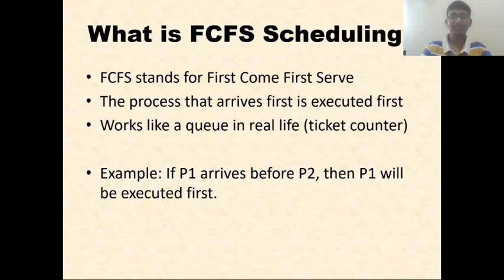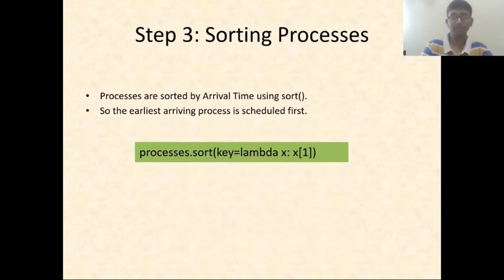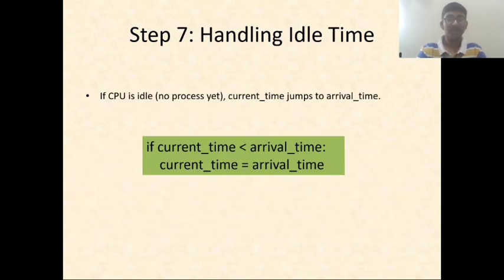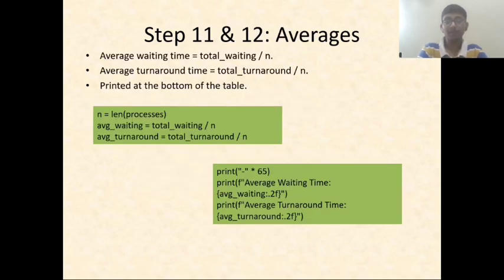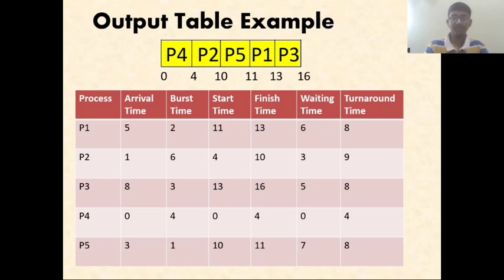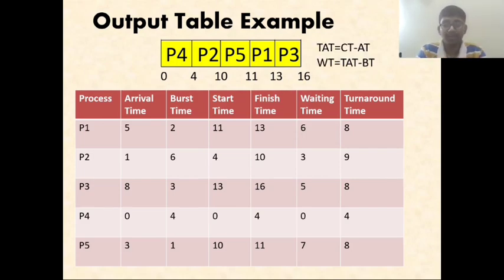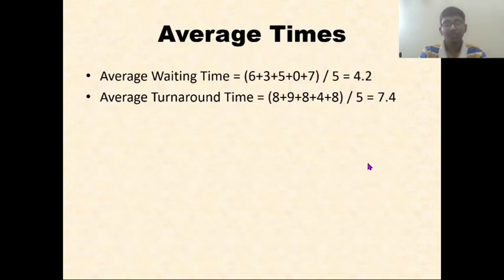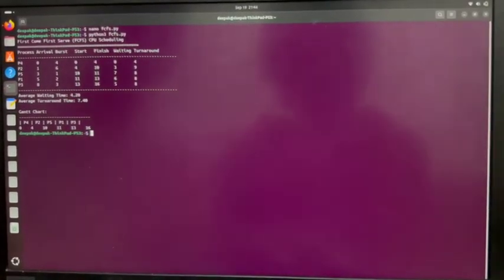FCFS Scheduling Algorithm using python ll By Deepak tutorials gk ll